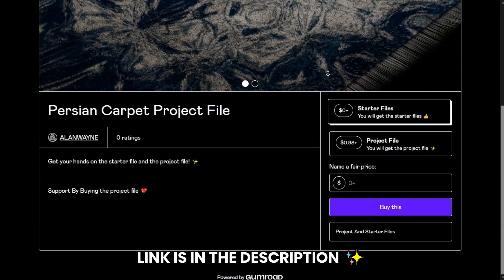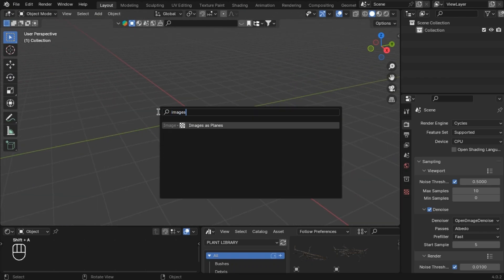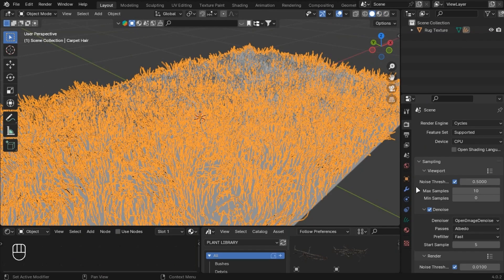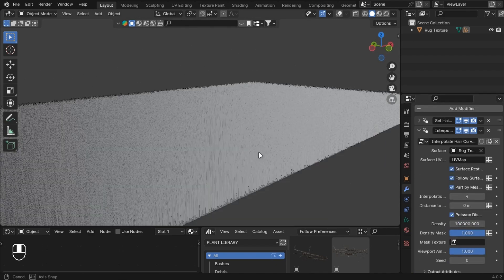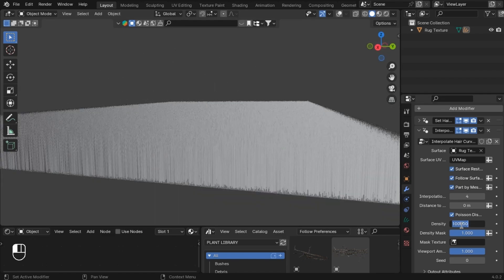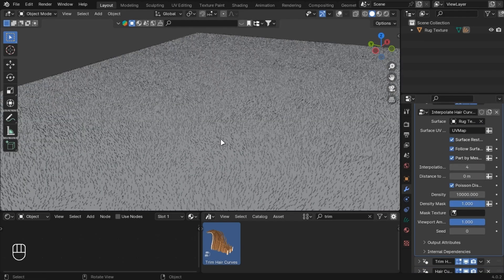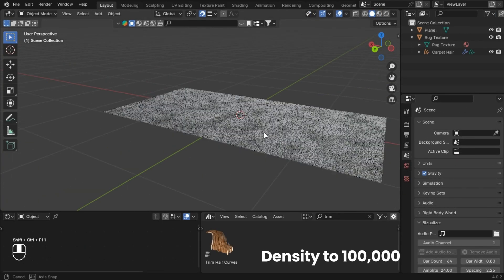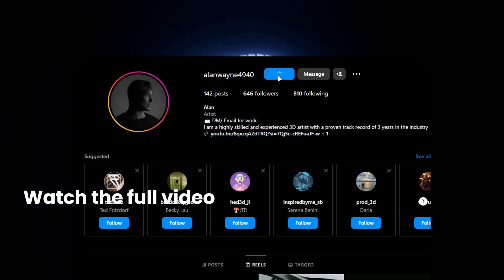How To Create Realistic Hair System In Blender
00:00 Starter FIles
00:10 Add Carpet
00:23 Add Hair
01:08 Hair Material
01:20 Render It Out